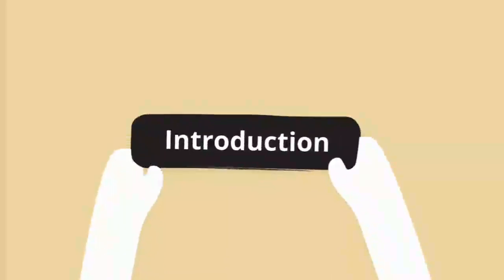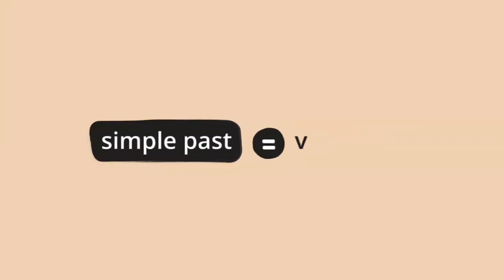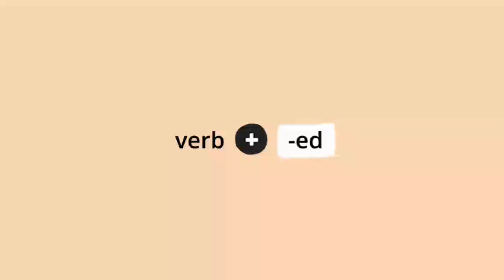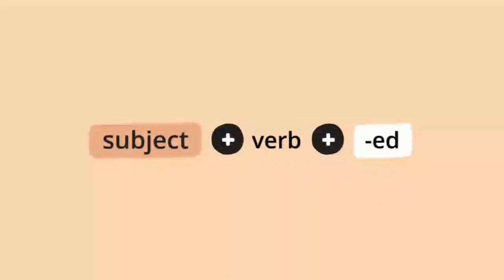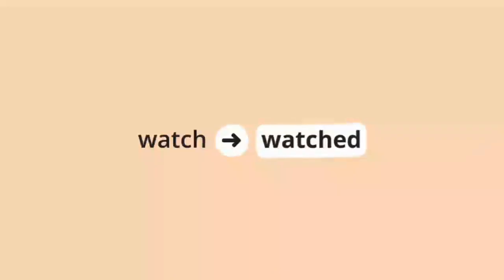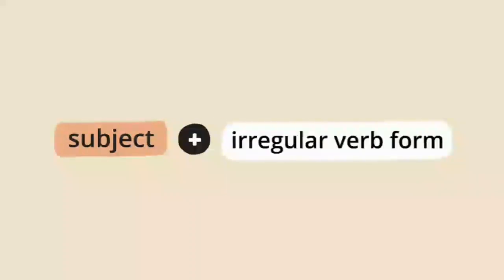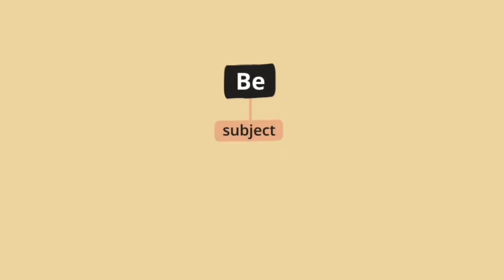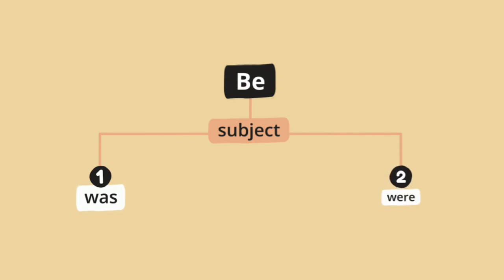PAST SIMPLE TENSE. English lesson for beginners.